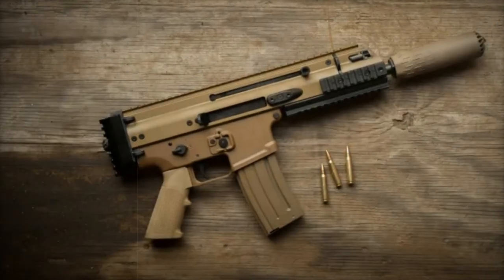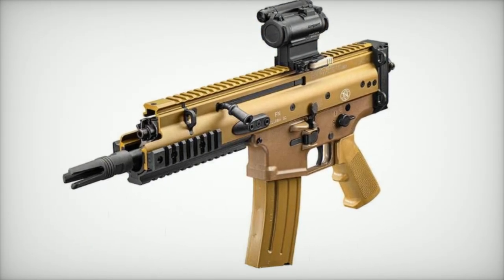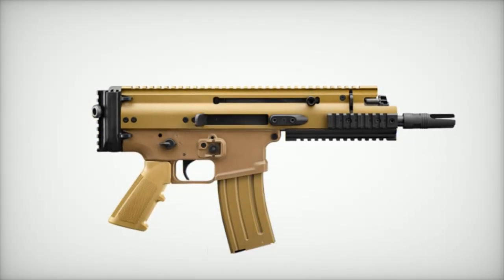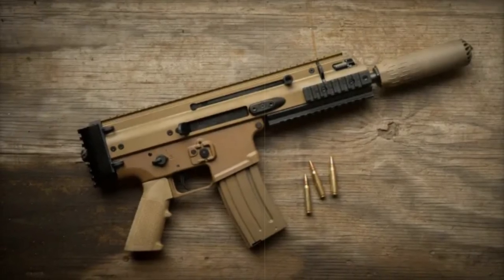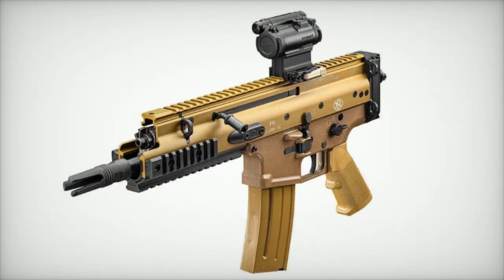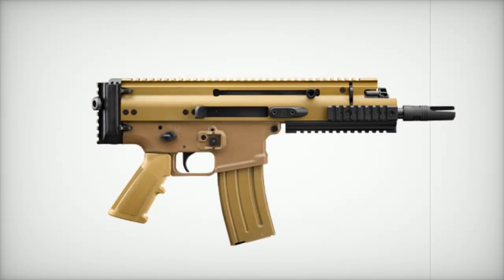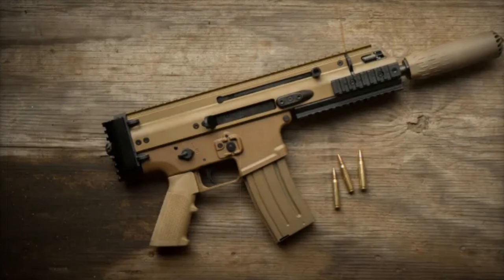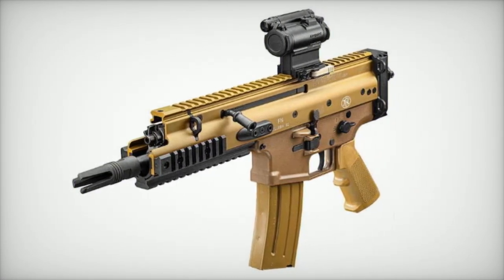FN America Launches Ultra Compact SCAR 15P Pistol Chambered in 300 Blackout for Enhanced Stealth an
The FN SCAR 15P in .300 Blackout marks an exciting expansion of the SCAR line, catering to both civilian users and law enforcement professionals. This compact, piston-driven pistol features a 7.5-inch barrel, making it exceptionally maneuverable in confined spaces. Designed for stealth operations, the .300 Blackout caliber is perfect for subsonic ammunition, significantly reducing noise levels when used with suppressors. This firearm not only offers superior stopping power at short to medium ranges but also excels in energy retention compared to traditional 5.56 NATO rounds. The SCAR 15P is built for versatility, with a light recoil system allowing stable shooting from various positions. Additionally, it accommodates multiple stock configurations, provided users comply with local and federal laws. The SCAR 15P embodies FN Herstal's dedication to quality and innovation, making it a top choice for tactical operations where discretion is critical.